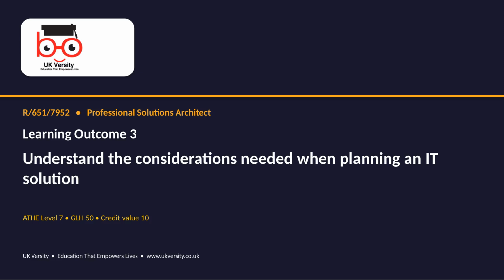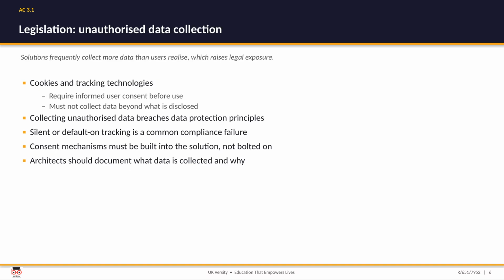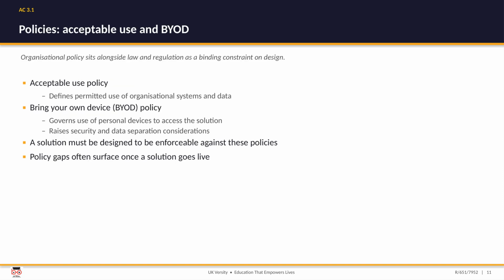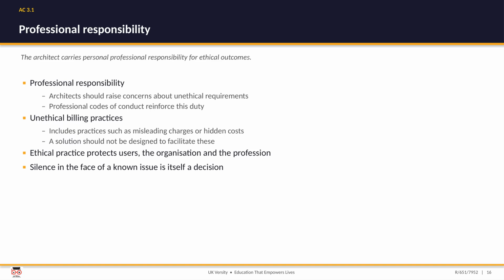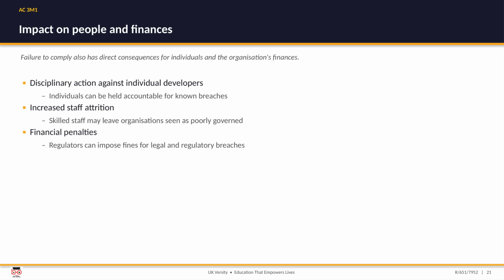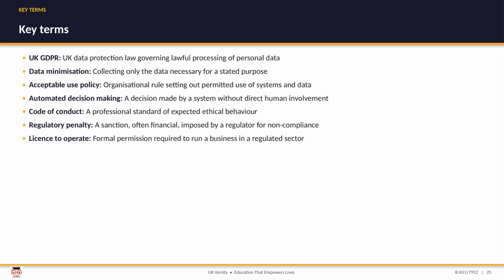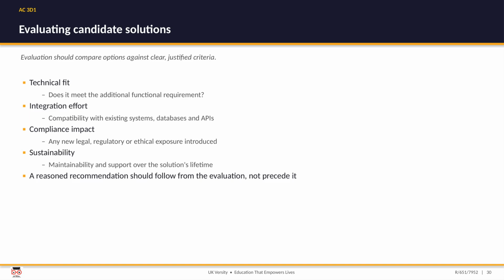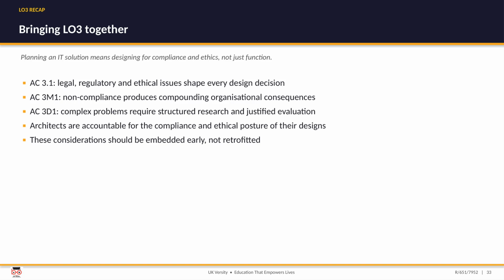U2 LO3 Planning an IT Solution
"Planning an IT Solution — explained clearly for the ATHE Level 7 unit Unit 2 — Professional Solutions Architect, from UK Versity.

Unit: Unit 2 — Professional Solutions Architect
LO3: Planning an IT Solution

In this lecture you'll learn:
• Business needs, constraints and feasibility
• Cost, risk and total cost of ownership
• Legislation, compliance and ethics, including GDPR
• Evaluating and selecting the right solution

🎓 Study with UK Versity — ATHE Level 7 is a Master's-level qualification, studied 100% online, assignment-based with no exams and expert tutor support. Ofqual-regulated and BAC-accredited.